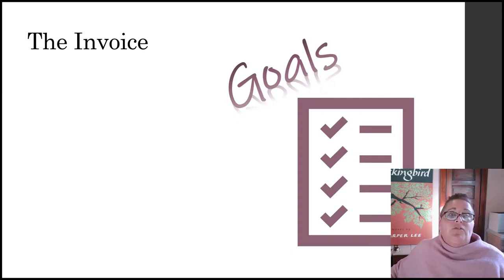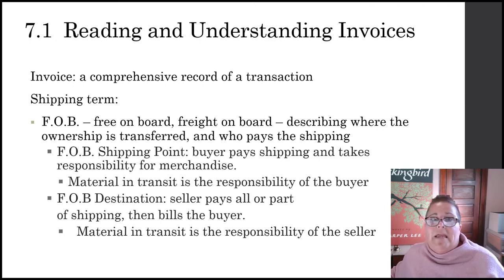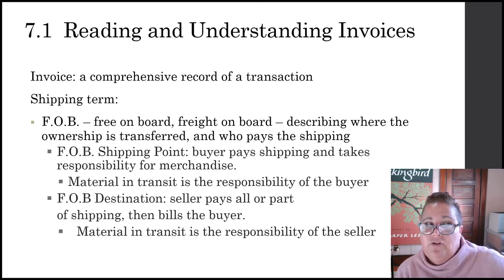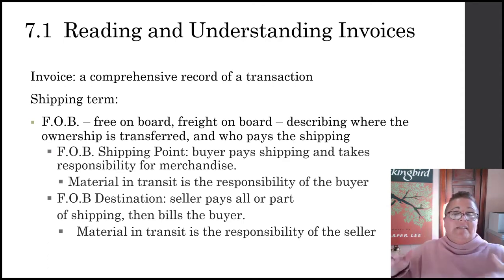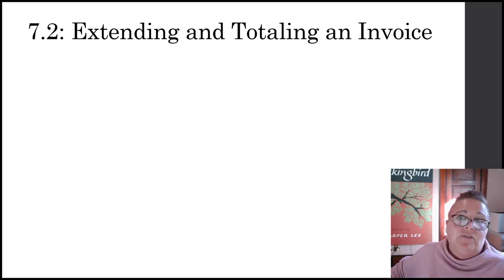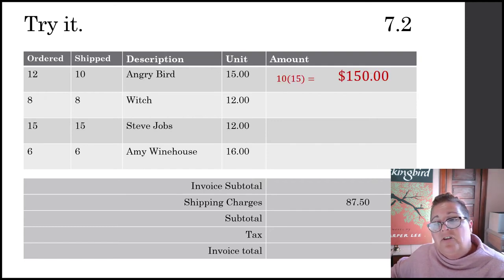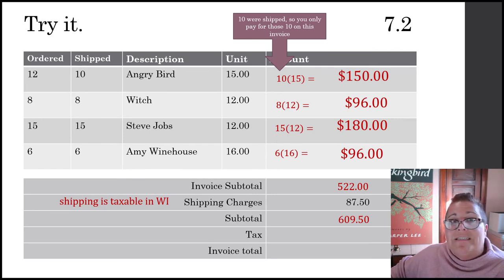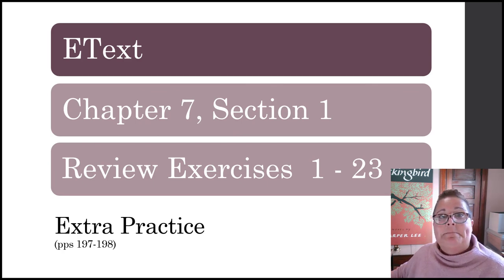Invoices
This presentation accompanies the powerpoint on Chapter 7, Section 1 : Invoices.
NOTE: Graded Assignment is no longer for the section, but for the whole chapter. See your instructor if you have questions.